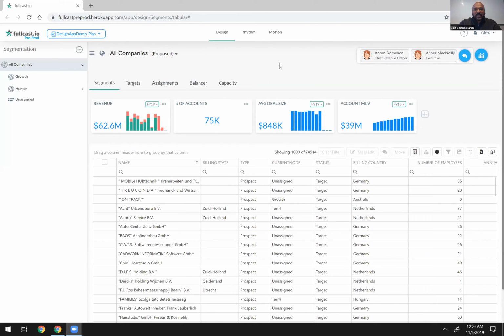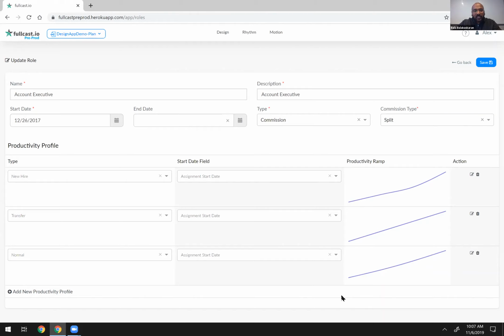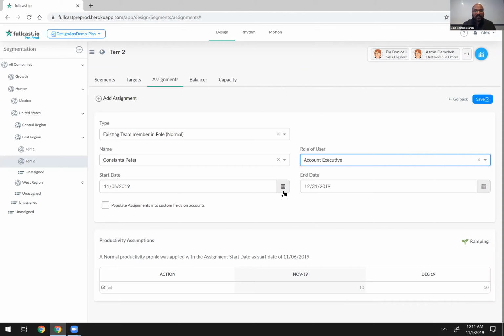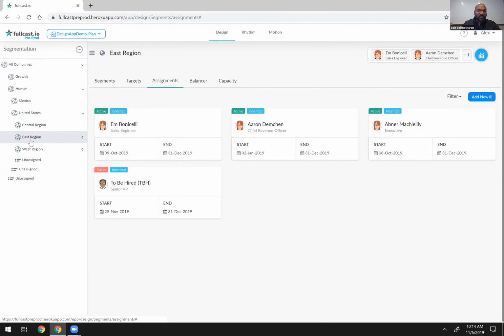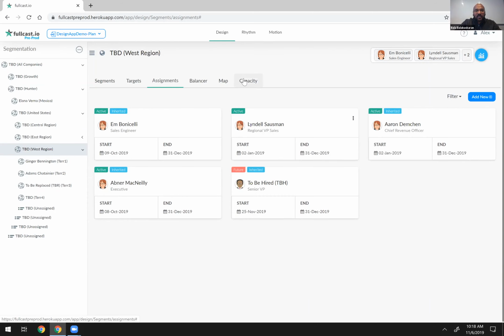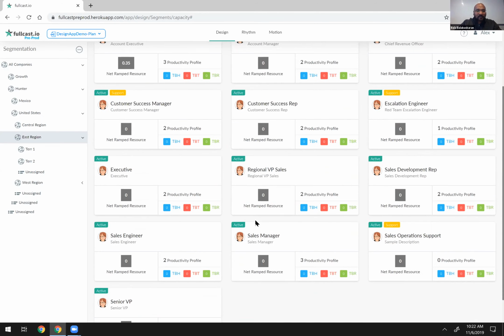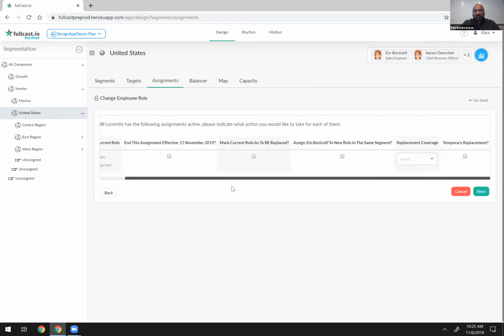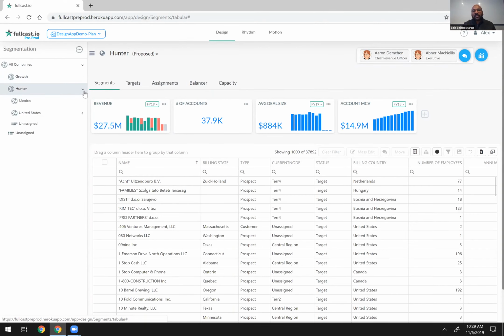Coverages Demo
Teams gain and lose members all the time. Having a flexible coverage model ensures no territories or accounts are abandoned and teams are able to achieve quota. This demo shows how fullcast.io's software enables you to assign the roles needed in each territory and have full visibility into hiring and productivity during the planning process.